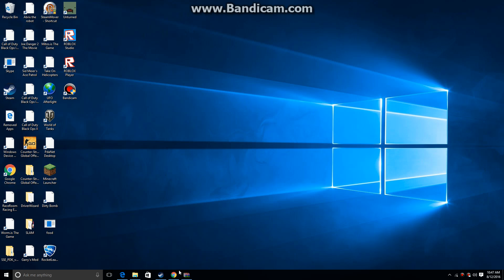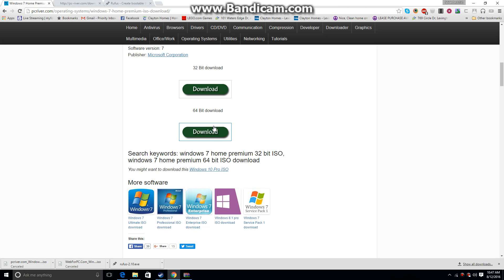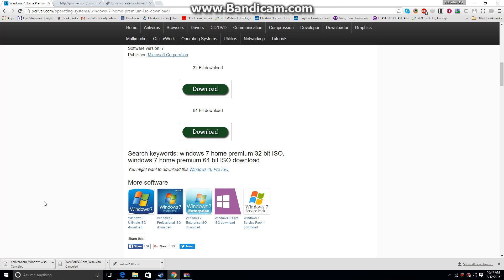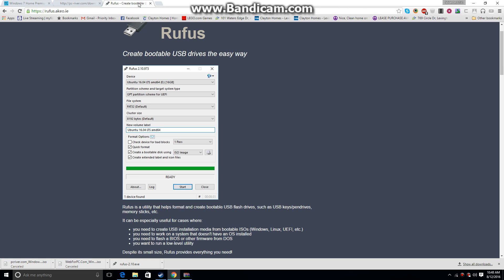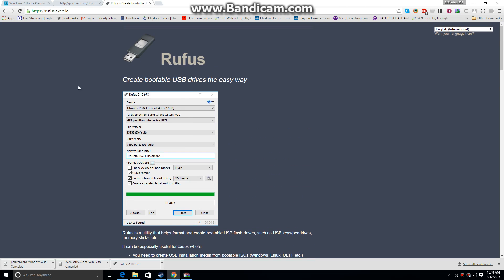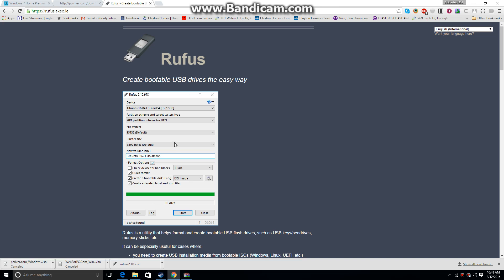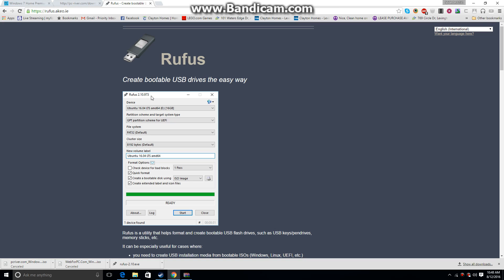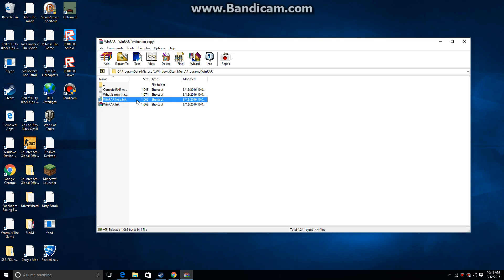How to get windows 7 Home Premium 64-bit for FREE!!!!!!!!!!!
DON'T FORGET SLMGR -REARM EVERY ONCE IN AWHILE you can also turn off updates